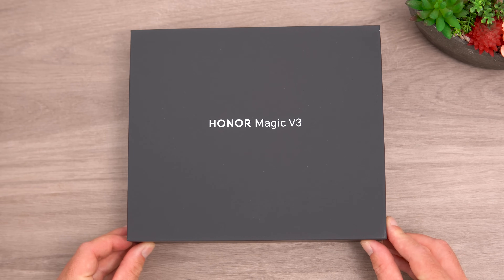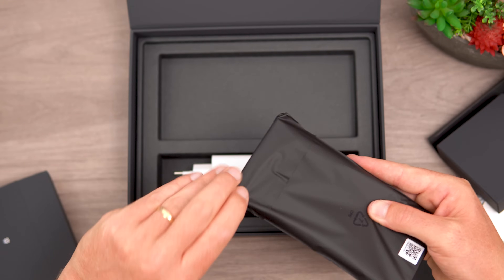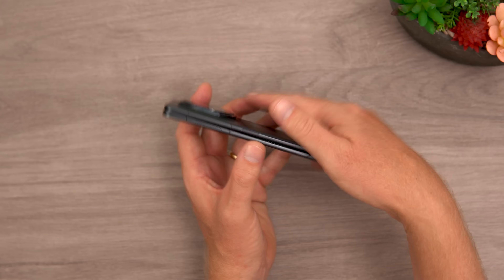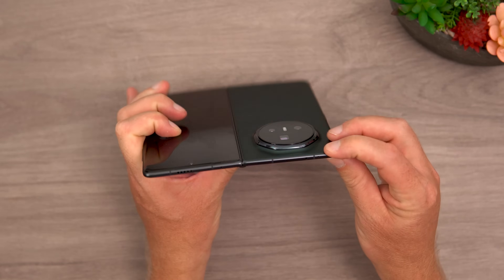HONOR Magic V3 Review - An Amazing Foldable!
HONOR Magic V3 Review global version. The world's thinnest & lightest foldable, powered by the SD 8Gen3.

00:00 - Intro and key specs
00:46 - Unboxing
02:18 - Screens, build quality and design
07:11 - Desktop mode
07:39 - MagicOS
10:23 - Bloatware it comes with
10:46 - Battery life and charge time
11:54 - Storage speeds
12:21 - Antutu score
12:52 - Throttling test & thermals
13:50 - Multitasking on the Magic V3 & Flex mode
16:31 - Loudspeaker sample & haptics
17:59 - Gaming with Genshin Impact
19:26 - Camera samples and stills
22:35 - My thoughts after 2 weeks
23:15 - Pros and Cons